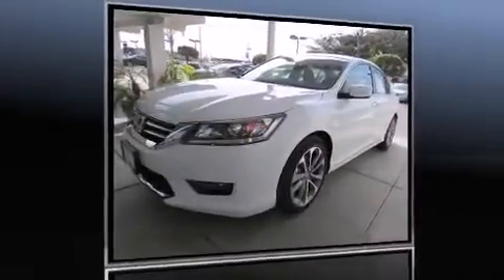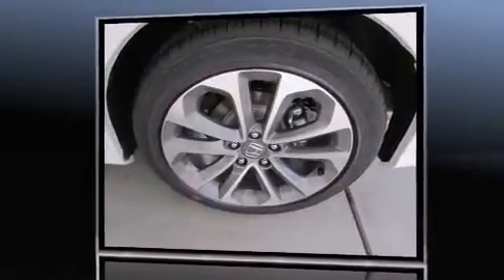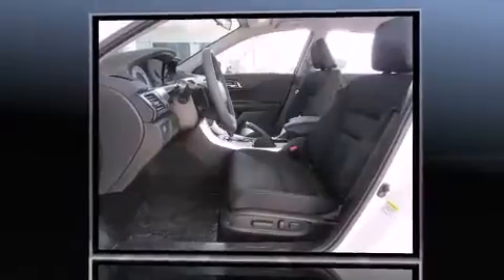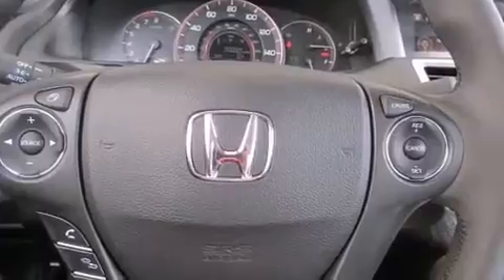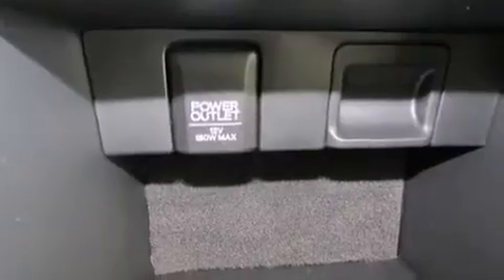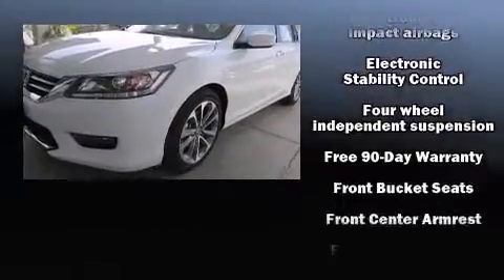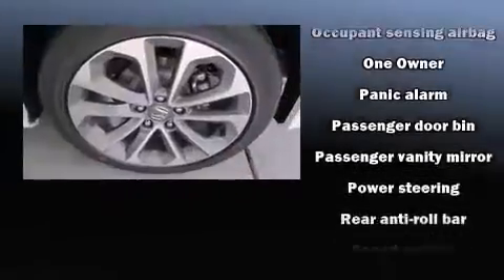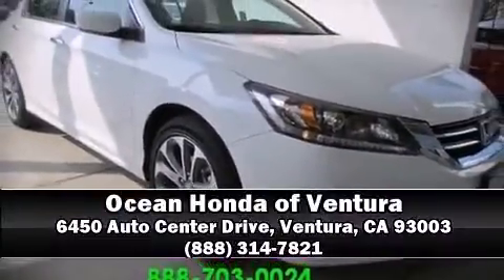2013 Honda Accord Sport Sedan - Used Car Dealer Serving Ventura & Oxnard CA | Bad Credit Auto Loan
You're going to love the 2013 Honda Accord. This 4 door, 5 passenger sedan still has fewer than 40,000 miles! It features a continuously variable transmission, front-wheel drive, and a 2.4 liter 4 cylinder engine. Honda prioritized practicality, efficiency, and style by including: delay-off headlights, speed sensitive wipers, a trip computer, front dual-zone air conditioning, power door mirrors, an overhead console, and more. Audio features include a CD player with MP3 capability, steering wheel mounted audio controls, and 4 speakers, providing excellent sound throughout the cabin. Honda also prioritized safety and security with features such as: dual front impact airbags with occupant sensing airbag, head curtain airbags, traction control, brake assist, a security system, and 4 wheel disc brakes with ABS. With electronic stability control supplementing mechanical systems, you'll maintain precise command of the roadway. A Carfax history report indicates just one previous owner. You will have a pleasant shopping experience that is fun, informative, and never high pressured. Please don't hesitate to give us a call.

2013 Honda Accord Sport Sedan - Used Car Dealer Serving Ventura & Oxnard CA | Bad Credit Auto Loan